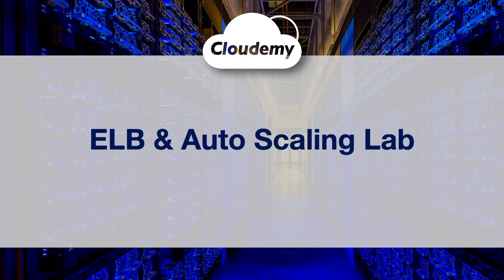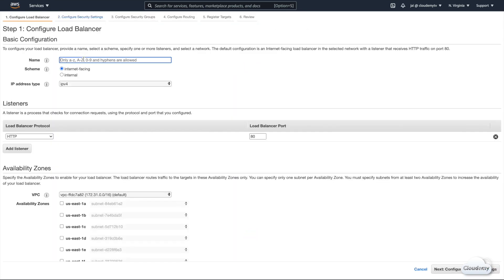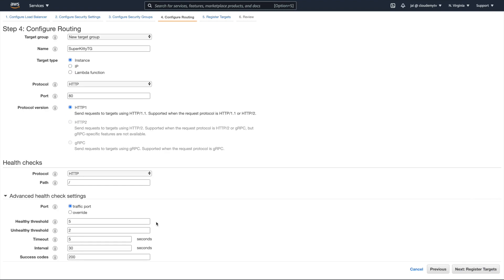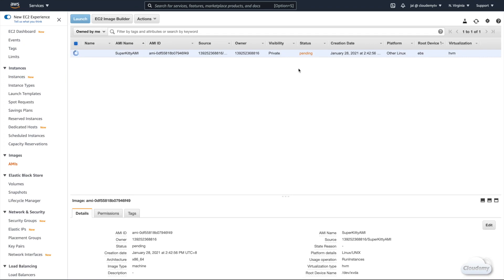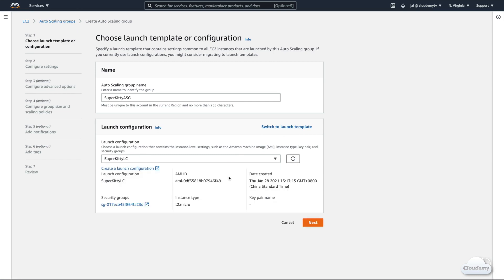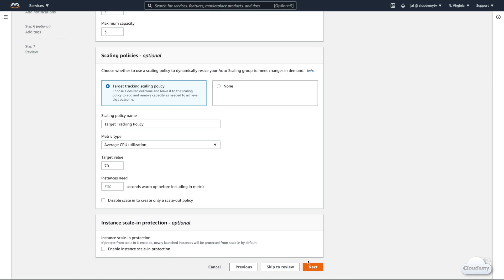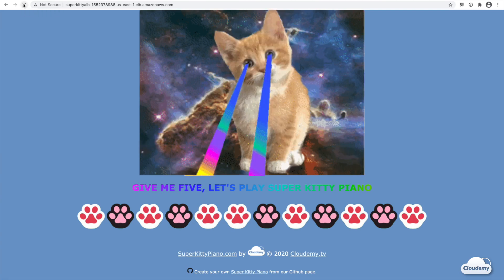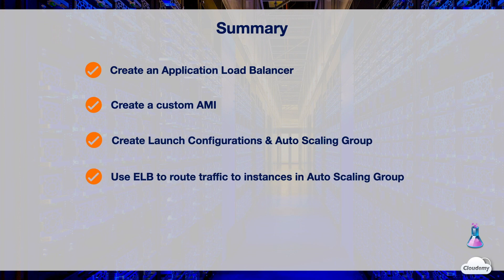Cloudemy: Create and Deploy a Scalable Web Application Using Elastic Load Balancing & Auto Scaling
► In this episode, you'll learn:
- Create an Application Load Balancer on AWS
- Create a custom Amazon Machine Image (AMI) from an EC2 instance
- Create EC2 Auto Scaling using Launch Configuration and Auto Scaling Group
- Deploy EC2 Auto Scaling behind Elastic Load Balancing (ELB)